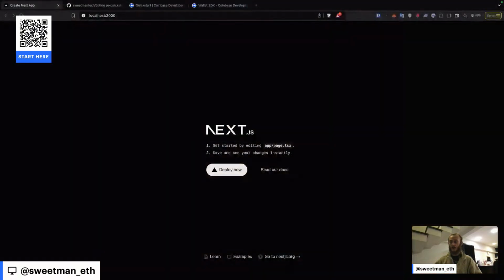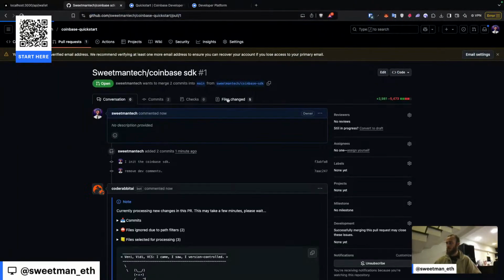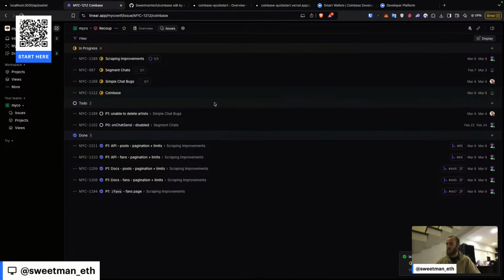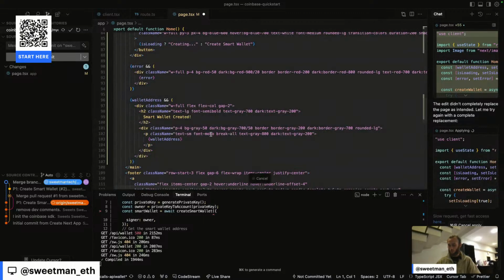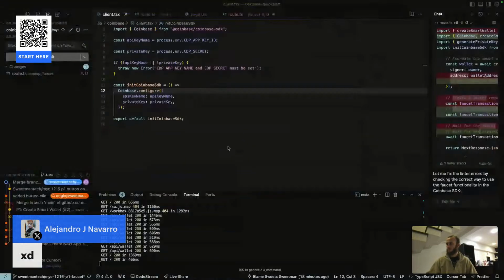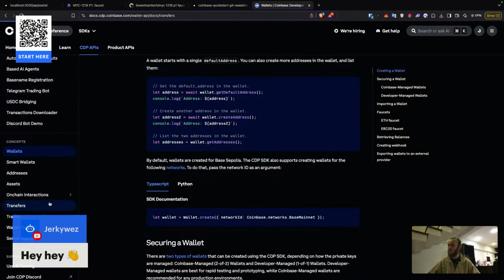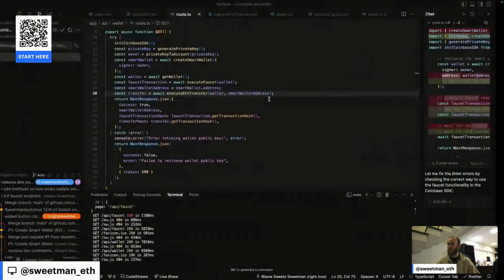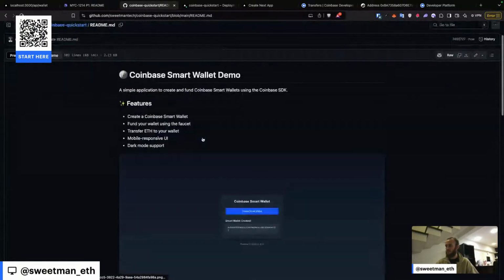Speedrunning @CoinbaseDev SDK: From Zero to Smart Wallet in Record Time!